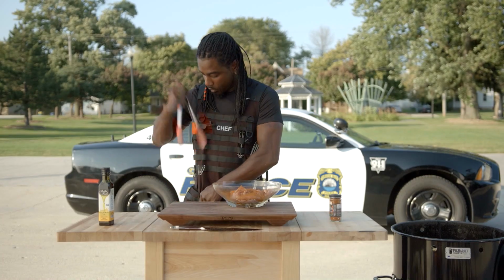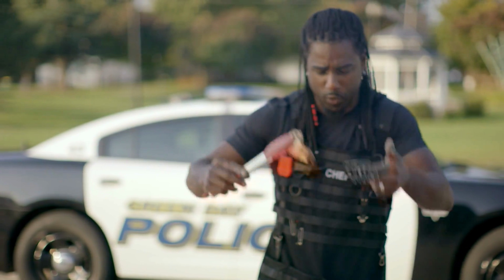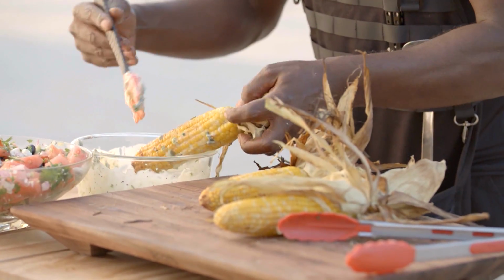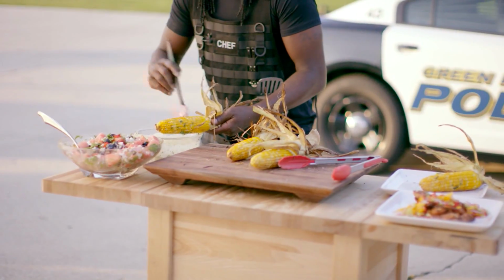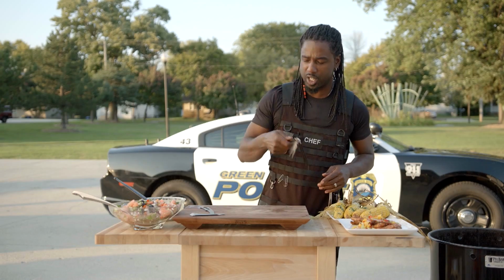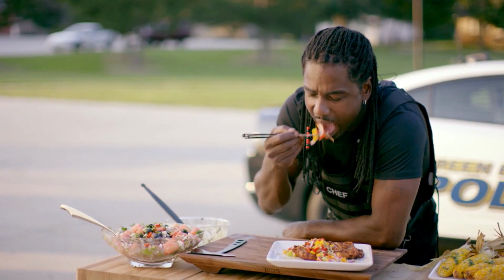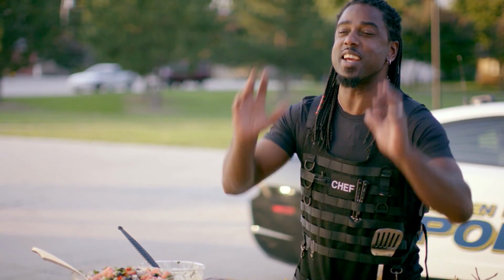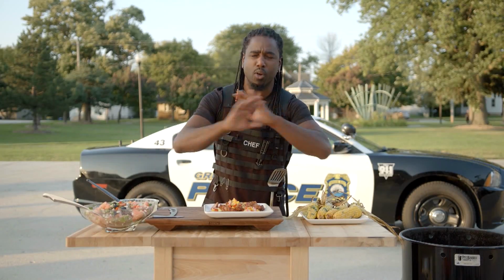Cook Like A. Champion - S2 Highlight - Police Special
A preview of Chef Ace grilling out with local police officers in honor of 9/11.